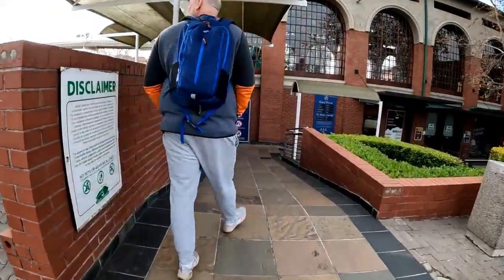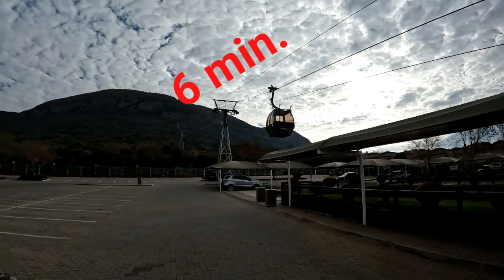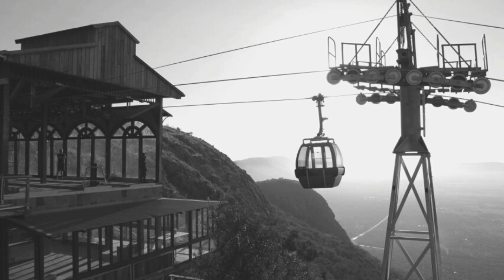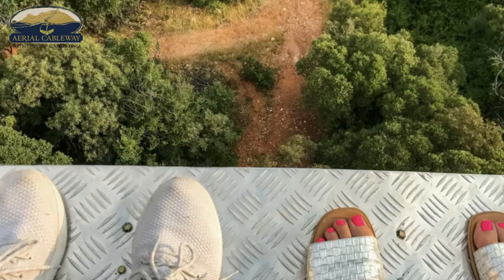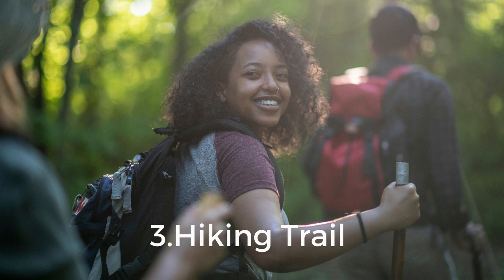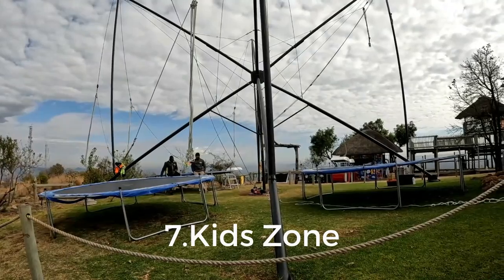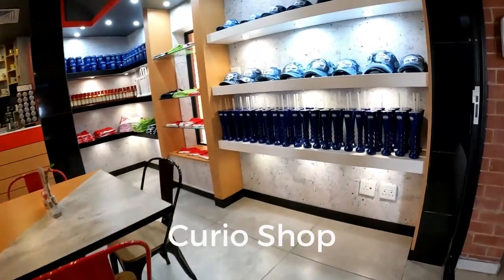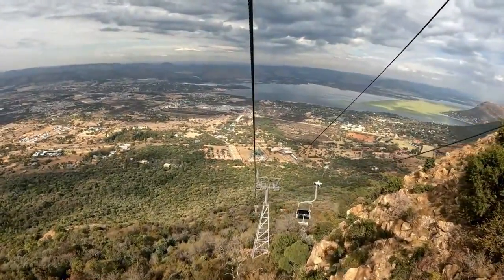The Most Popular Tourist Attraction in Hartbeespoort🤯thingstodo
I would go as far as to say that it’s probably the most popular tourist attraction in the Hartbeespoort area. This is the Aerial Cableway at Hartbeespoort. The cableway has a long history in the travel and tourism sector in South Africa.

Timestamps:
00:00 Introduction
00:30 Aerial Cableway Hartbeespoort Entrance
00:51 Length of the Aerial Cableway Hartbeespoort
00:54 Hight of the Aerial Cableway Hartbeespoort
00:59 How High Above Sea Level is the Hartbeespoort Cableway
01:02 How Long to the top of the Hartbeespoort Cableway
01:07 History of the Aerial Cableway Hartbeespoort
01:28 South African Tourism Grading of the Aerial Cableway Hartbeespoort
01:32 Hartbeespoort Aerial Cableway on Tripadvisor
01:35 Hartbeespoort Aerial Cable Car Ride on Get Your Guide
01:45 Reception at the Aerial Cableway Hartbeespoort
02:03 Gondola at the Aerial Cableway Hartbeespoort
02:12 2 Seater at the Aerial Cableway Hartbeespoort
02:21 POV of the Hartbeespoort Aerial Cableway
02:30 Things to do at the Harties Cableway
02:50 Iron Throne Trail Park Hartbeespoort
03:05 Fly Harties Hartbeespoort
03:30 Something to Eat and Drink at the Cableway Hartbeespoort
03:56 Curio Shop at the Harties Cableway
04:20 Most Searched Questions Answered about the Aerial Cableway Hartbeespoort

Some of the content was created by Mike Perkins

Until the next Adventure 🌄
Give me a thumbs-up if you liked the video.👍

P.s. Sharing is Caring.🚀